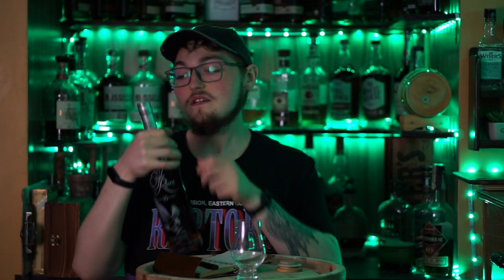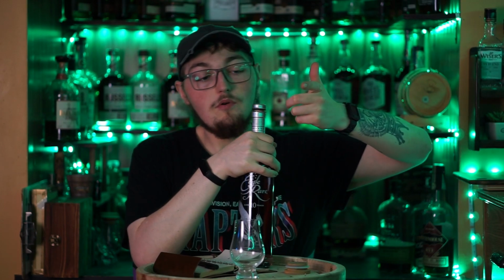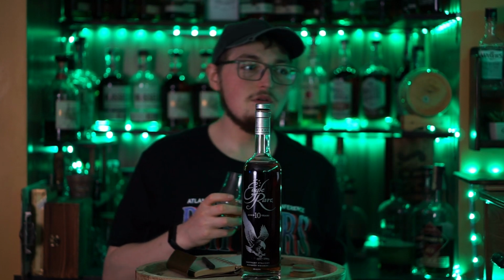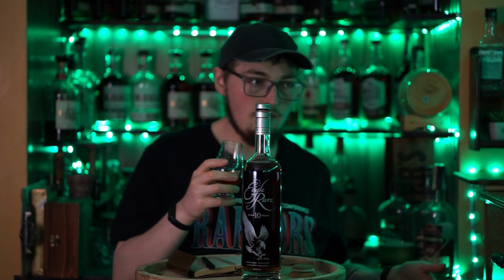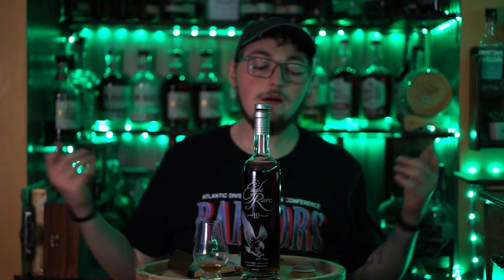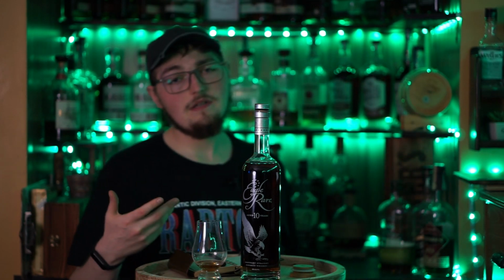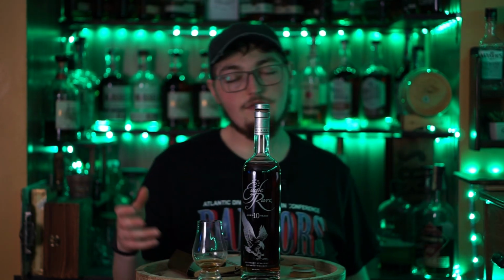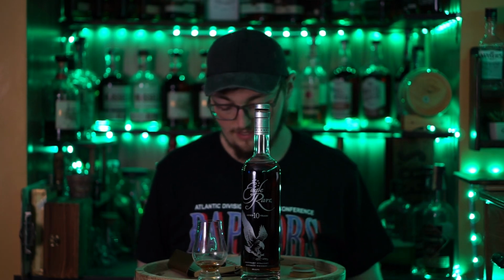Eagle Rare 10 Year | Decapitation #28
Join me as I unveil and share my very first thoughts on the highly coveted Eagle Rare 10 Rare Bourbon. Oh, and before you get alarmed, let me clarify that the decapitation part refers to a different experience entirely!

In this captivating video, I take you through the captivating world of bourbon, exploring its rich history and the meticulous process that goes into crafting this fine spirit. Get ready to be enchanted by the story behind Eagle Rare 10.

Now, the moment we've all been waiting for - the grand decapitation! Watch with anticipation as I delicately remove the cap from the Eagle Rare 10 Rare Bourbon bottle, revealing the precious liquid within. The excitement is palpable as I prepare for my first sip.

With the glass in hand, it's time to share my initial thoughts and impressions of this highly acclaimed bourbon. Together, we'll embark on a sensory adventure, exploring its complex tasting notes and captivating aromas. Will it live up to its reputation? Join me as I uncover the answer.

Whether you're a seasoned bourbon aficionado or a curious newcomer, this video promises to take you on a thrilling ride. Immerse yourself in the experience as I share my genuine reactions and opinions on Eagle Rare 10 Rare Bourbon.

Get ready to raise your glass and join me on this unforgettable journey of decapitation and first sips with Eagle Rare 10 Rare Bourbon. Cheers! 🥃